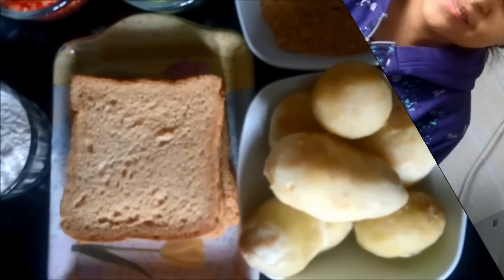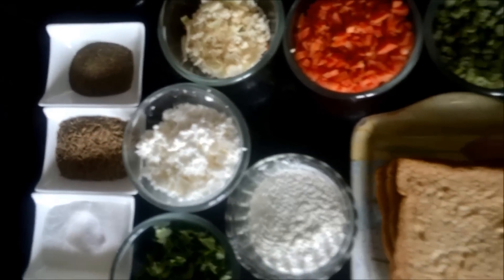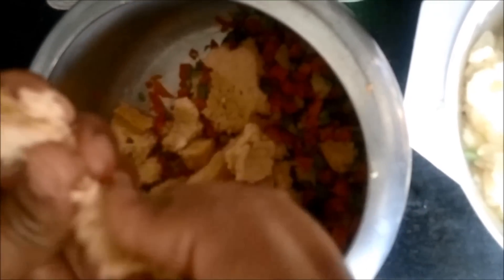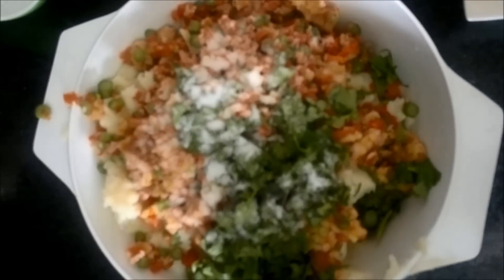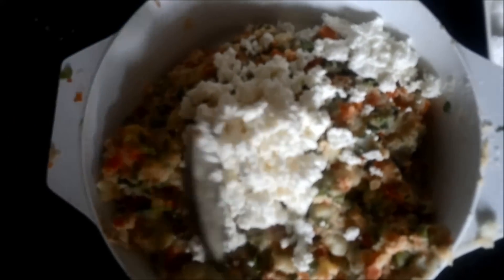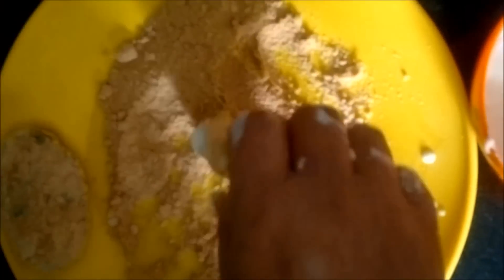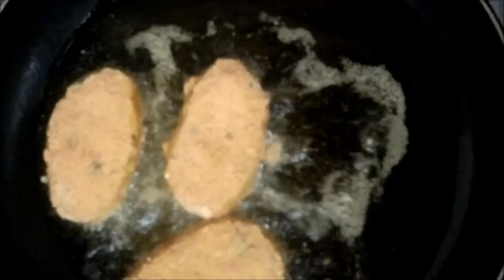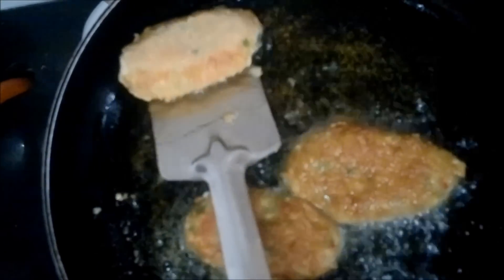Crispy Vegetable Cutlets Recipe by Healthy Kadai